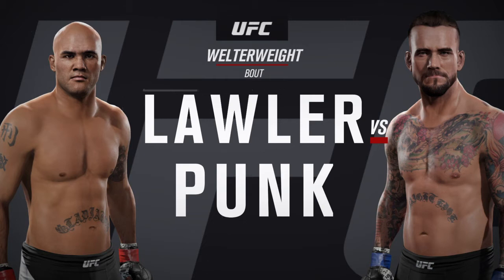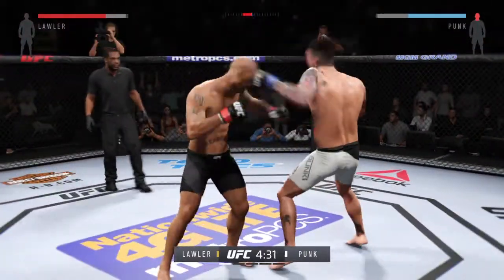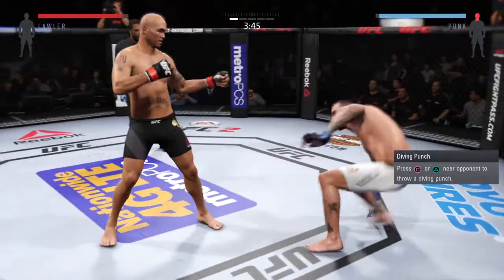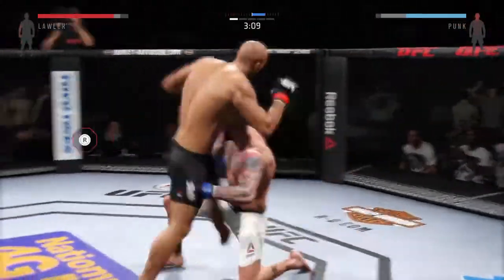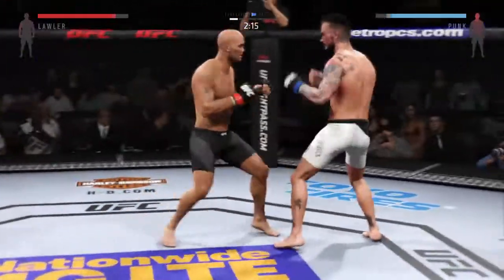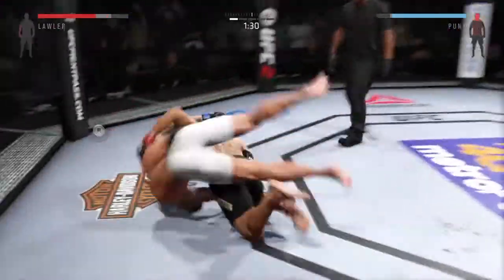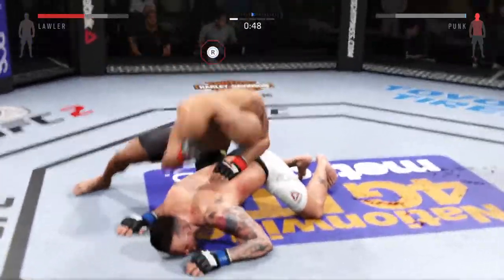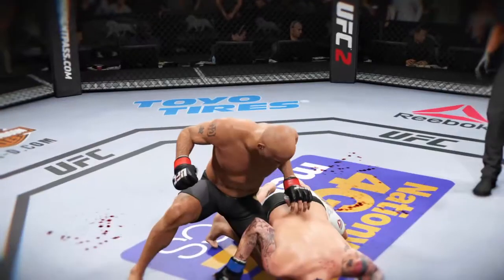EA SPORTS™ UFC® 2 Establishing a world record throwing 101 strikes in 4 minutes